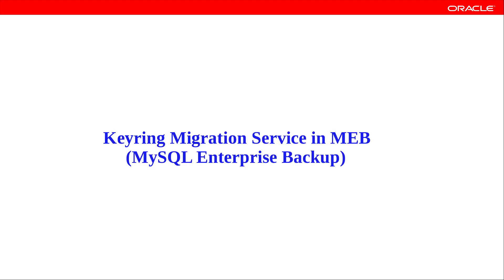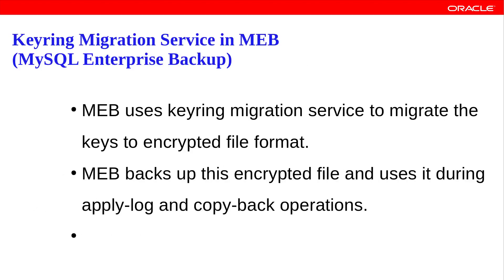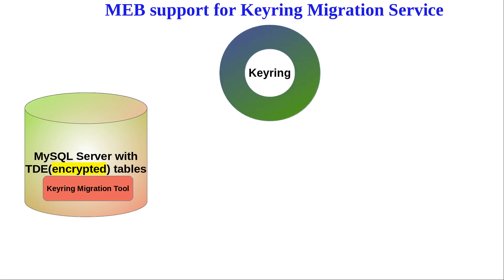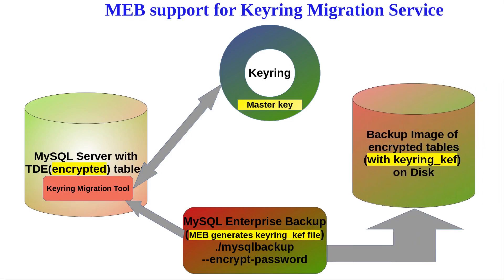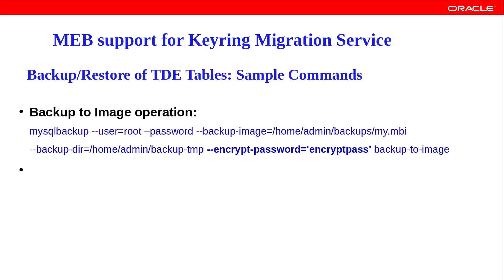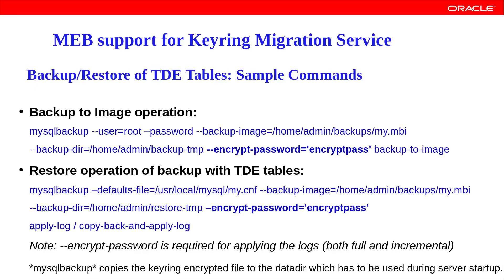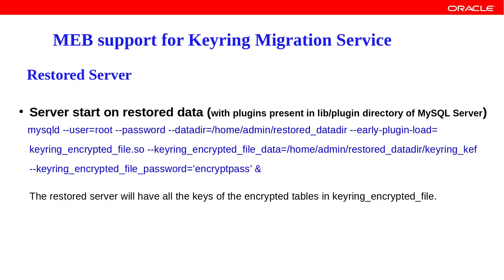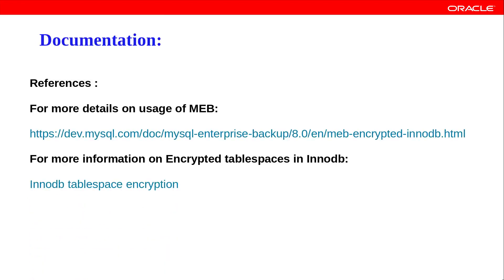Keyring Migration Service in MySQL Enterprise Backup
Introduction to MEB and Keyring Migration Service by Jothir Ganesan